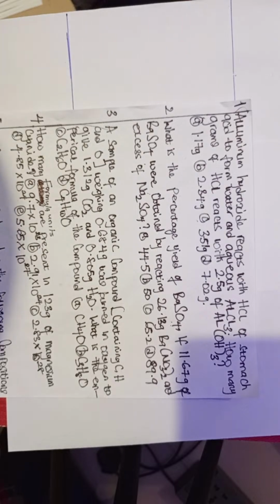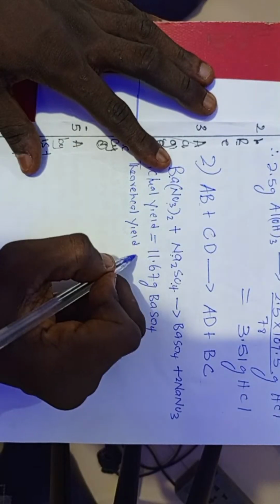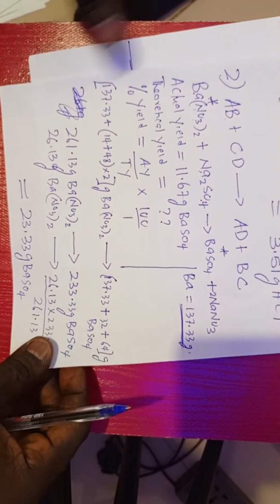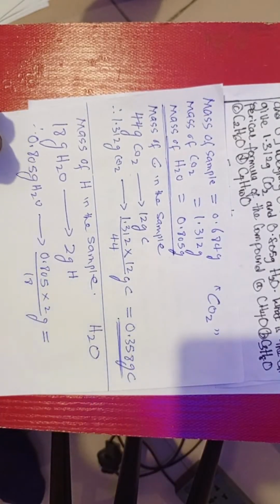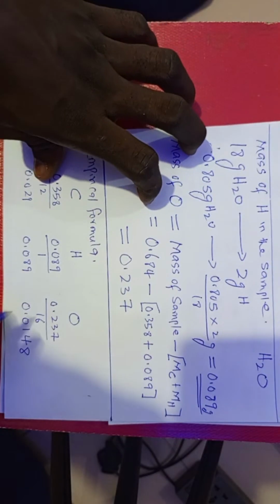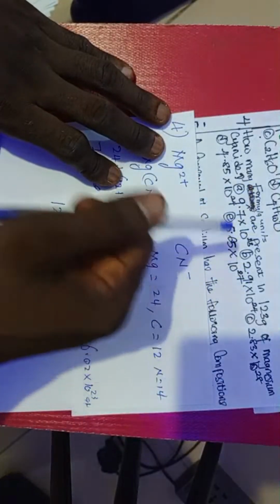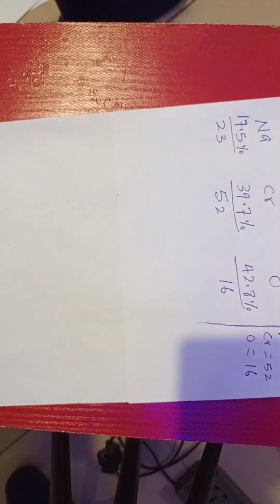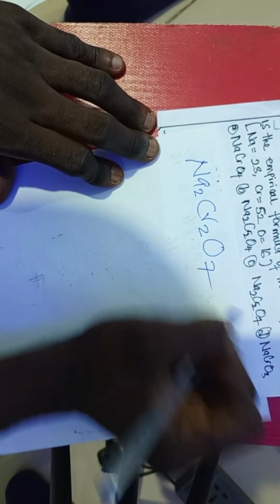Stoichiometry Problem Solving LIVE 🔥 | Exam-Style Chemistry Questions (Part 1)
Welcome to Part 1 of my Chemistry Problem-Solving LIVE series.
In this session, we focus exclusively on STOICHIOMETRY, solving exam-style chemistry questions step by step and breaking down the logic behind every calculation so you truly understand why each step works.
🧪 Stoichiometry topics covered:
Mole concept
Limiting reagent problems
Percentage yield calculations
Balancing chemical equations & quantitative analysis
This session is ideal if you’re preparing for high-school chemistry exams, entrance exams, or first-year university chemistry, or if stoichiometry has always felt confusing.
🔥 Part of a 3-Part Chemistry Live Series

📘 Part 1: Stoichiometry (this video)
📗 Part 2: Chemical Kinetics –( Rates of Chemical Reaction) and Thermochemistry, Thermodynamics

Molecular Structure
📌 The full PDF of all questions used in this session will be shared after the live.

Dr Benitex Explains | Your Best Chemistry Tutor